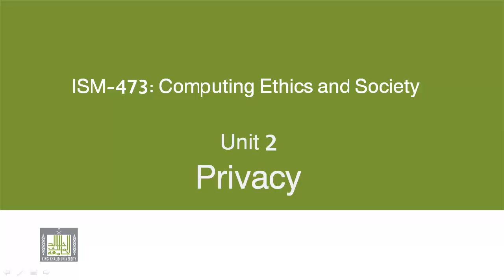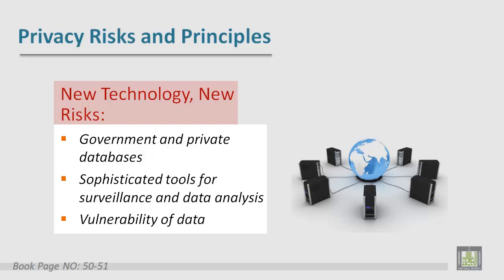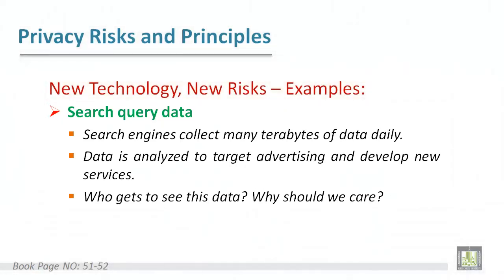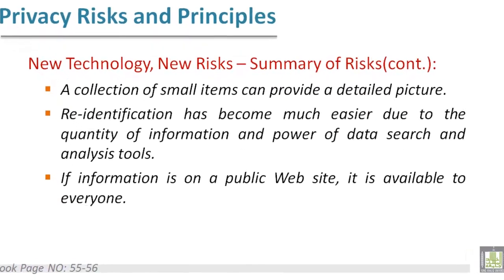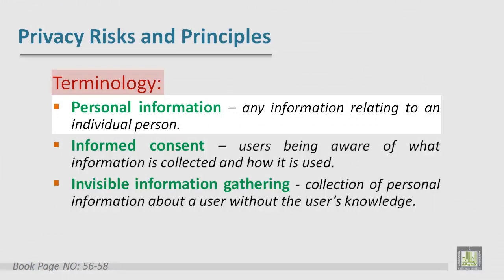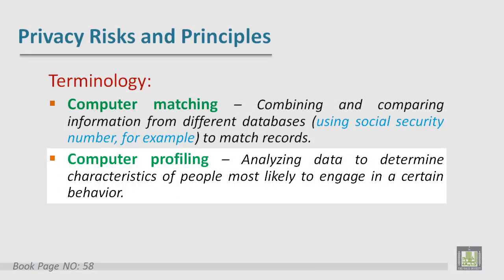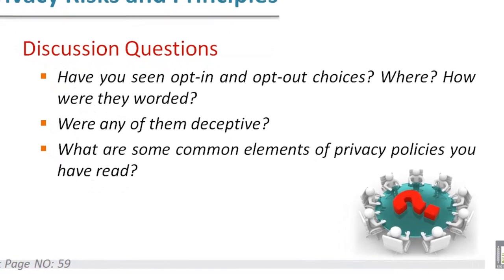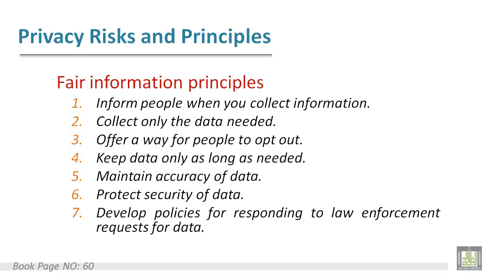Computing Ethics & Society - Lecture 3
-Privacy Risks and Principles